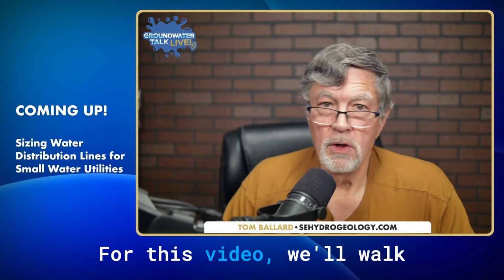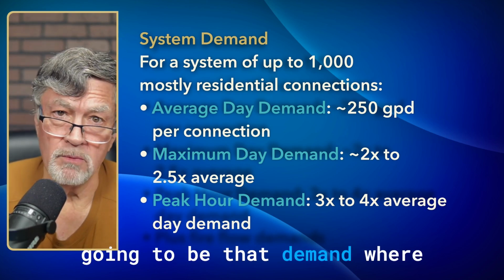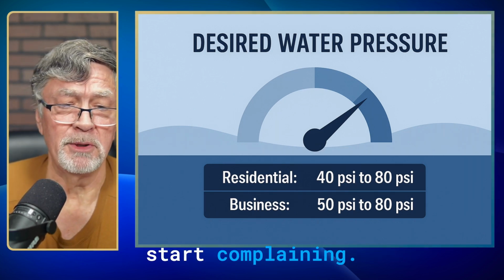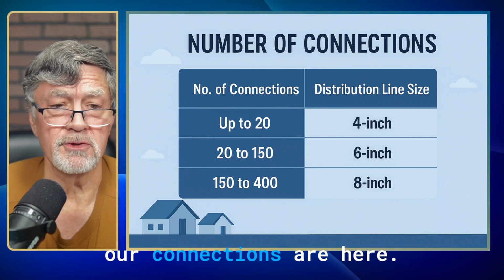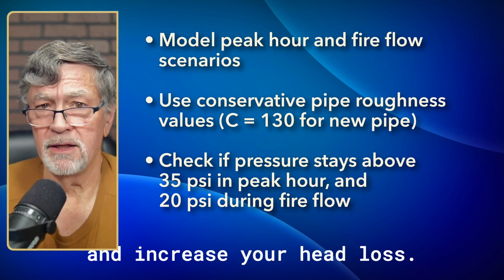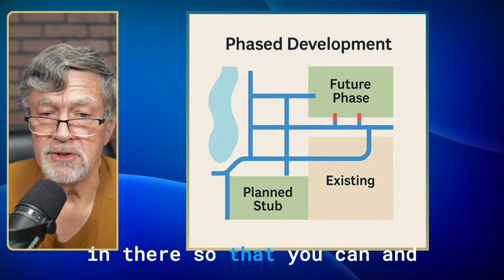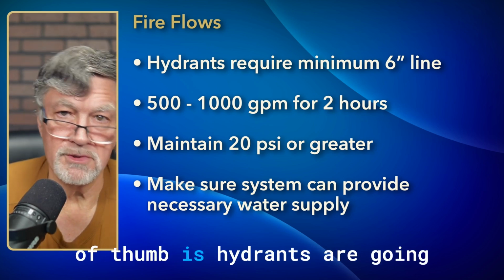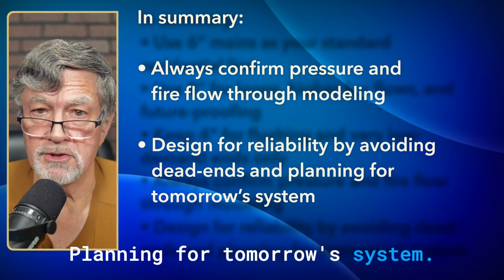Sizing Water Distribution Lines for Small Water Utilities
Whether you’re serving a small town or a rural area, designing the right pipe sizes is essential to deliver safe, reliable water and meet regulatory and fire protection requirements.

In this video, we’ll walk you through key sizing decisions using AWWA standards and TDEC (Tennessee) requirements, including when to use 4”, 6”, or 8” mains, how to factor in fire flow, pressure, and future growth. Although we discuss Tennessee requirements, these design considerations are applicable in most locales although, particularly for fire flow requirements may vary, so it is always good to check the rules for your particular locale.

Chapters
00:00 - Intro
01:03 - Regulatory Standards and Design Guidelines
02:16 - Understanding System Demand
04:13 - Demand vs Pipe Capacity Analysis
05:55 - Choosing the Right Pipe Size
08:16 - Hazen Williams Formula Explained
10:25 - Modeling Peak Hour and Fire Flow Scenarios
11:39 - Water System Layout Design
12:51 - Planning for Future Growth
14:43 - Fire Flow Requirements Overview
18:00 - Summary of Key Points
19:43 - Additional Topics of Interest
20:18 - Contact Information for Inquiries
20:58 - Water System Management Training Program